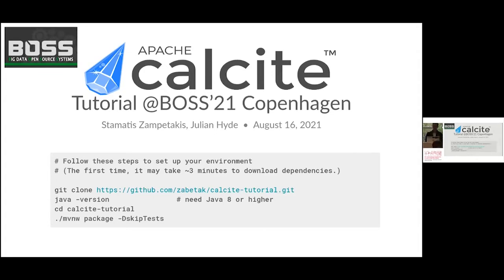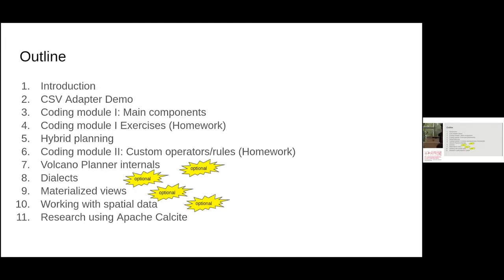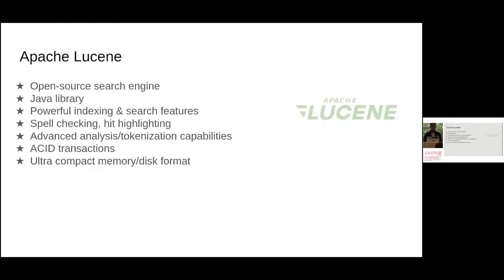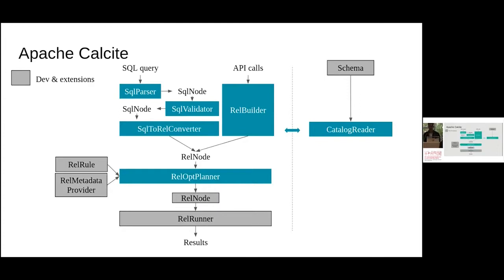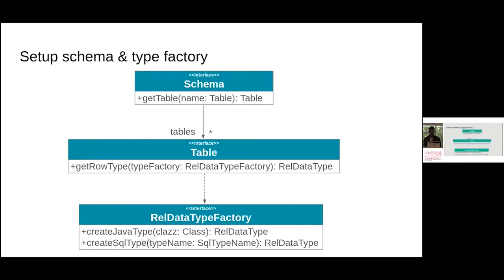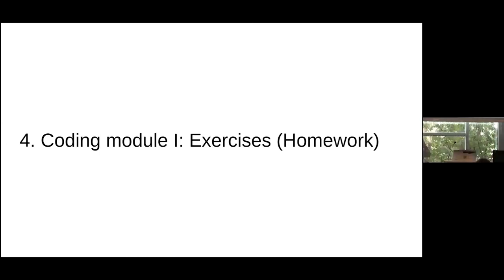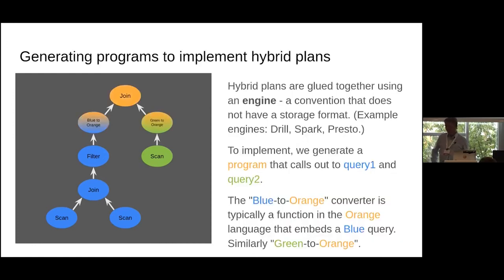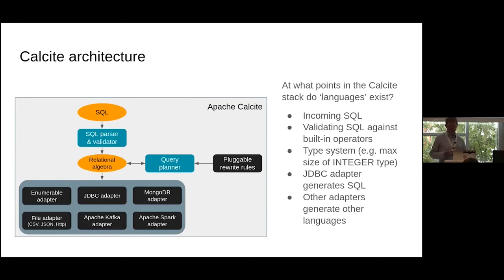Calcite tutorial at BOSS 2021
Presentation by Julian Hyde, Stamatis Zampetakis at BOSS'21 workshop.

Apache Calcite is a dynamic data management framework. Think of it as a toolkit for building databases: it has an industry-standard SQL parser, validator, highly customizable optimizer (with pluggable transformation rules and cost functions, relational algebra, and an extensive library of rules), but it has no preferred storage primitives. In this tutorial, the attendees will use Apache Calcite to build a fully fledged query processor from scratch with very few lines of code. This processor is a full implementation of SQL over an Apache Lucene storage engine. (Lucene does not support SQL queries and lacks a declarative language for performing complex operations such as joins or aggregations.) Attendees will also learn how to use Calcite as an effective tool for research.